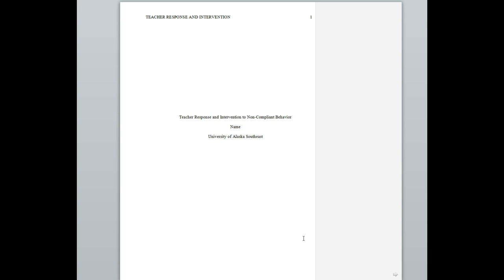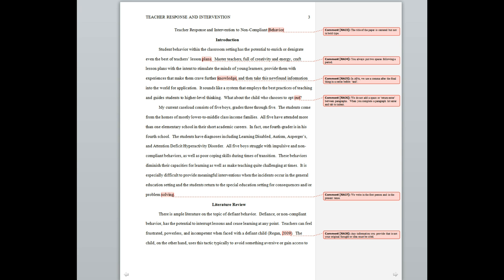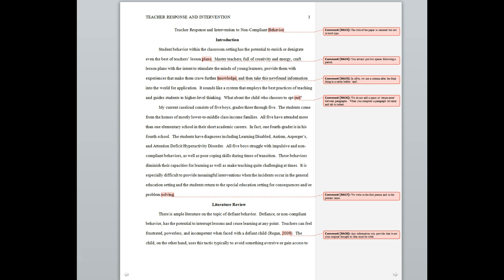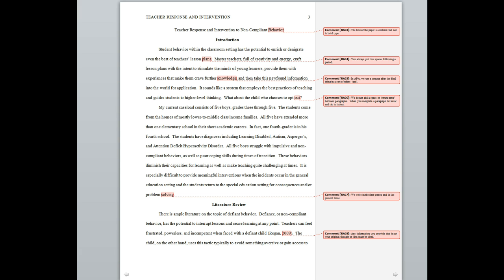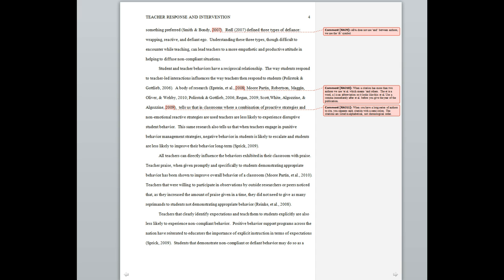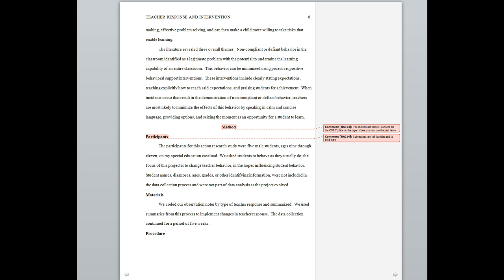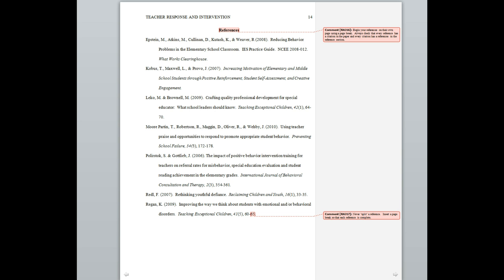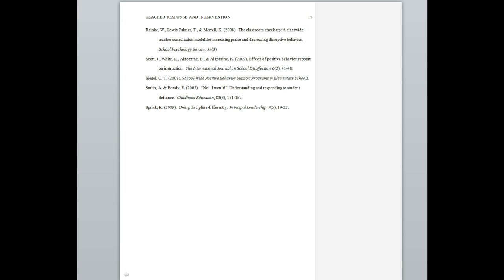APA style Classroom Research paper